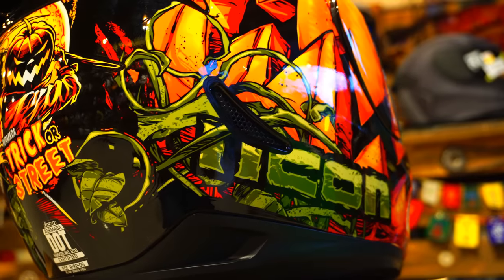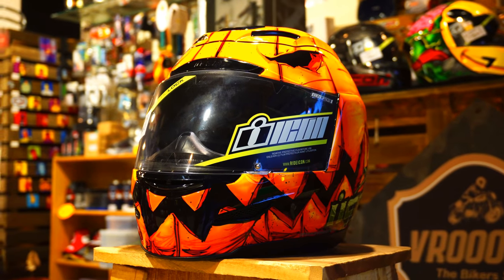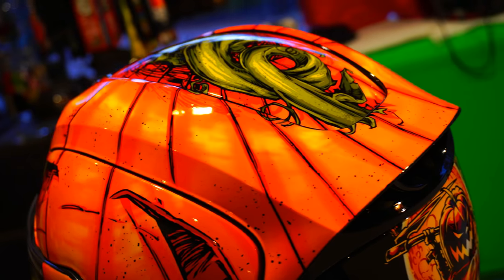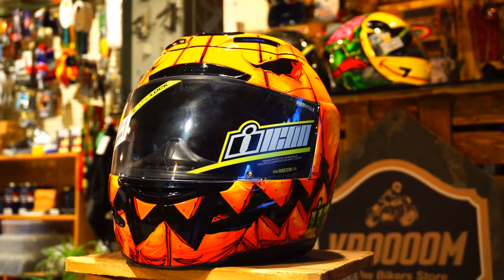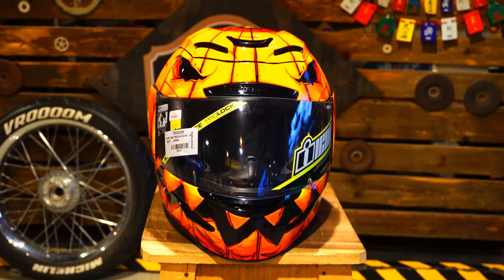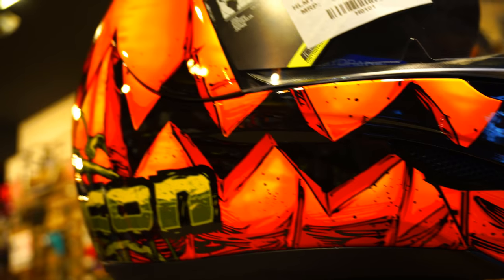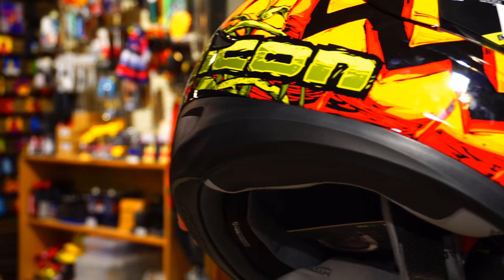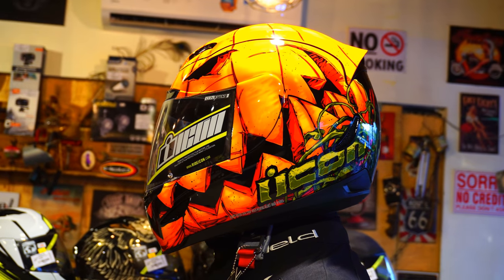Halloween Helmet!! Icon Airmada Trick or Street Review 4K Helmets@Dinos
My detailed review of the most beautiful helmet - Icon Airmada Trick or Street in 4K UHD.
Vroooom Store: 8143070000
The helmet features a halloween theme and packs in the best features and top class build quality.